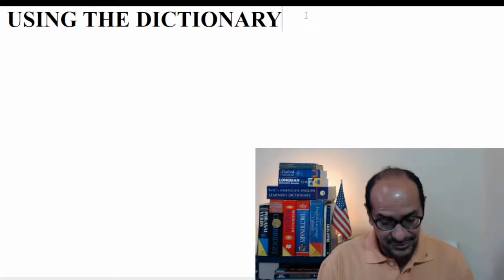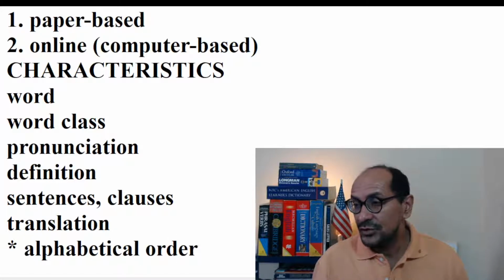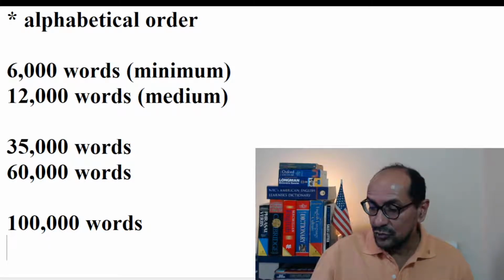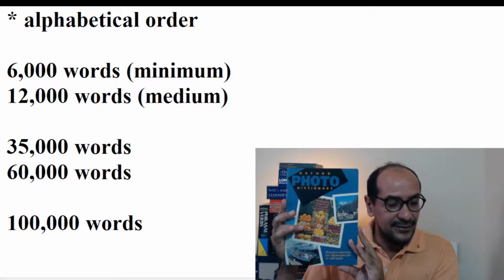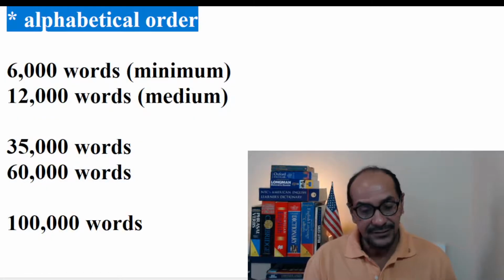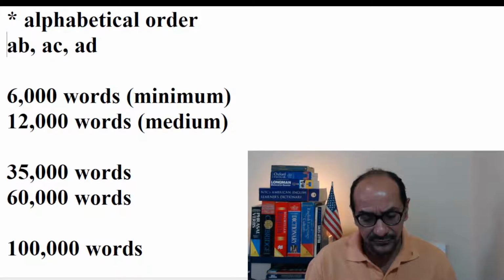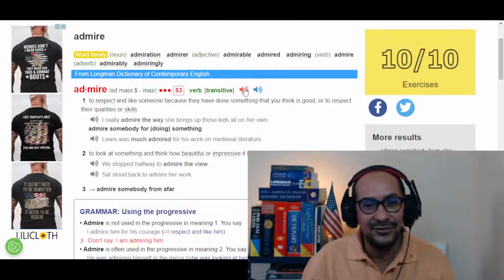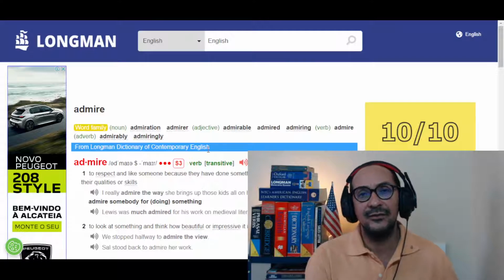Using The Dictionary | Jerry Mill #05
A dictionary is a book that gives a list of words in alphabetical order, with their meanings in the same or another language, and usually their pronunciantions.

Of the approximately one million words in the English language, the average English speaker knows 60,000 of those words. Therefore, a dictionary can be a very handy tool.

When we use a word, we need to know both is meaning, and its grammar, since the same word may show a range of grammatical constructions and meanings.